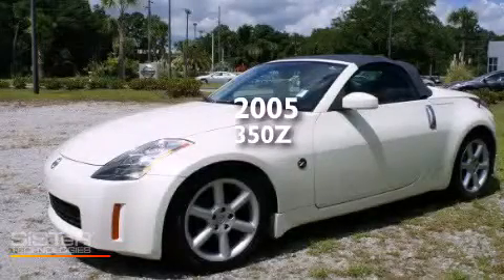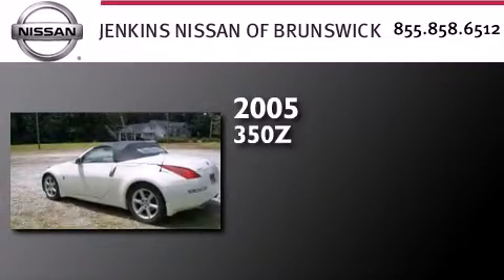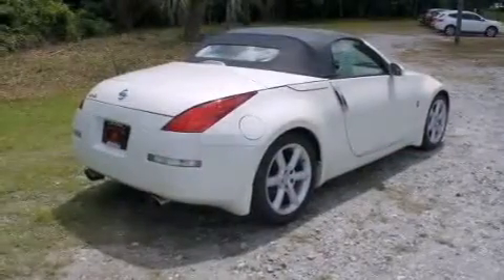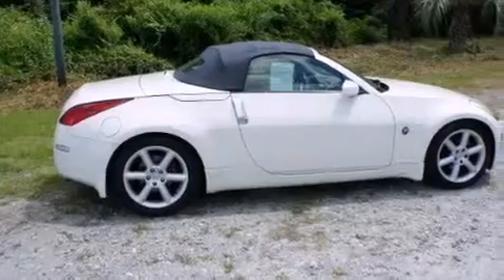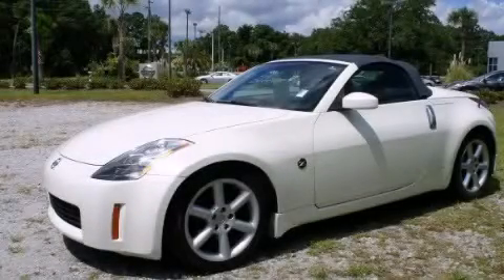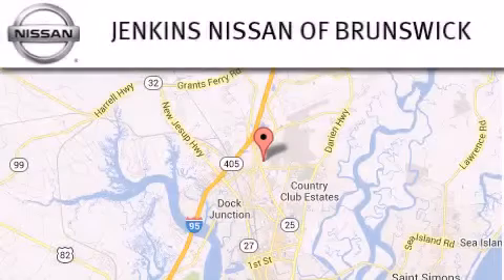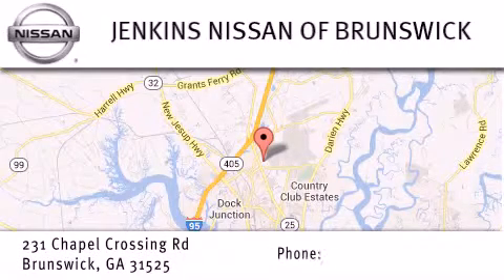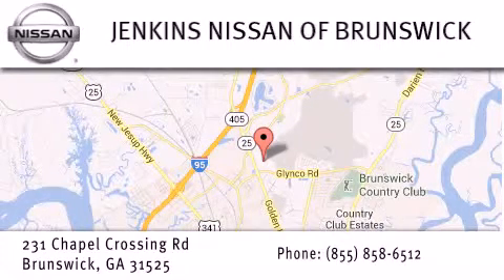Used 2005 Nissan 350Z Brunswick GA 31525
We have been honored to serve the Brunswick GA area , we promise that your experience at our dealership will exceed your expectations ! Year : 2005 Make : Nissan Model : 350Z Engine : Gas V6 3.5L/214 Trans . : Automatic Exterior : Pikes Peak White Pearl Miles : 64,772 Interior : Carbon Stock : N1006A Jenkins Nissan of Brunswick Chapel Crossing Road Brunswick , GA 31525